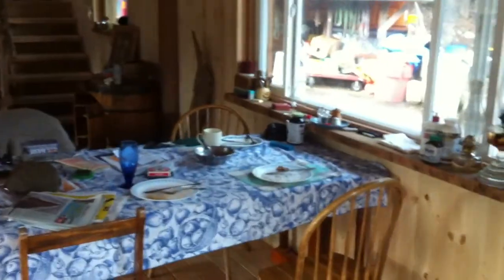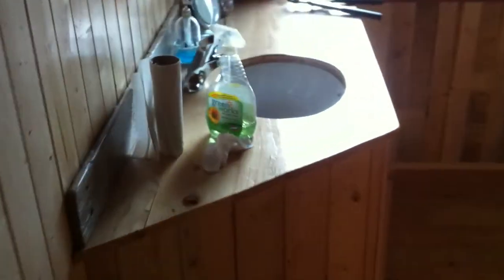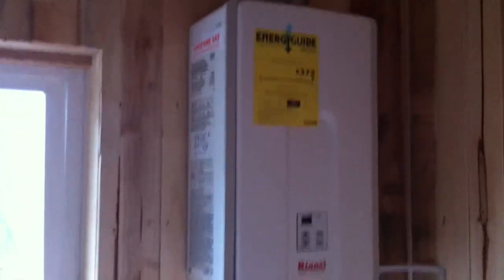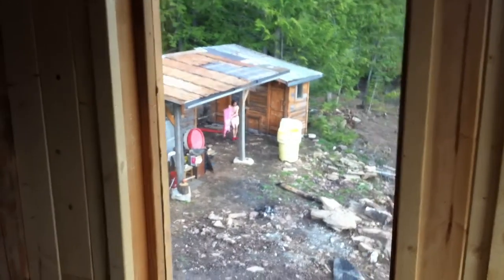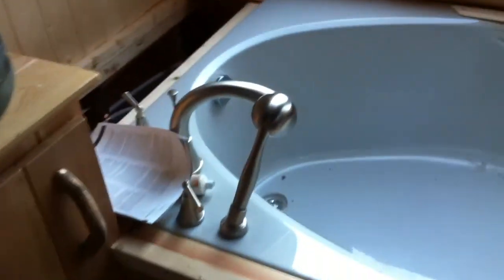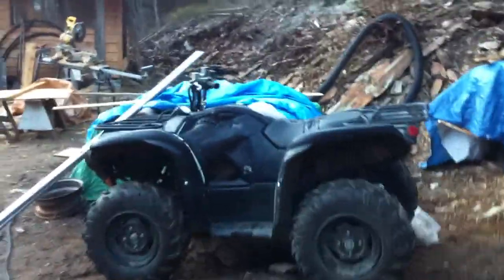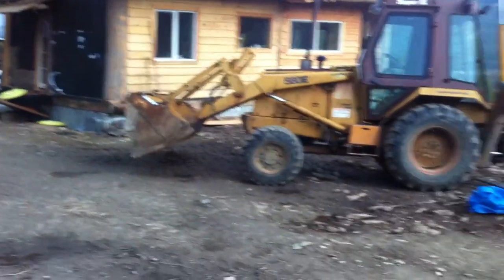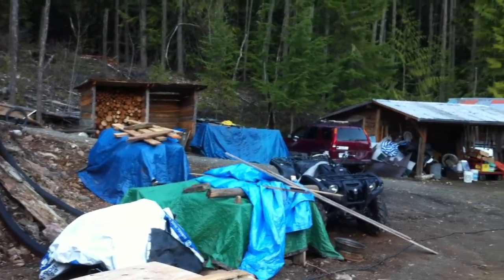Homestead Overview 6